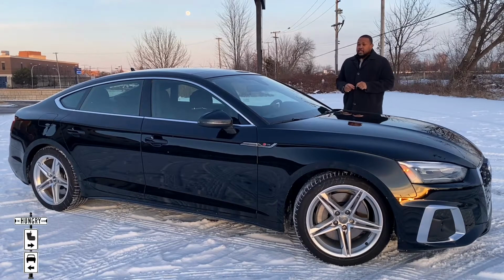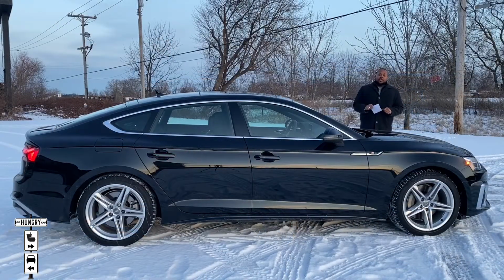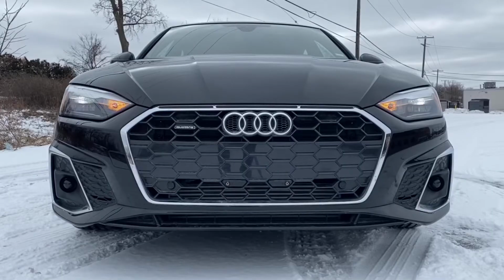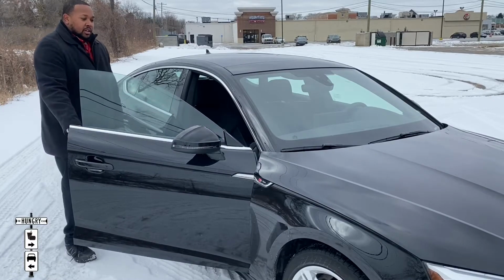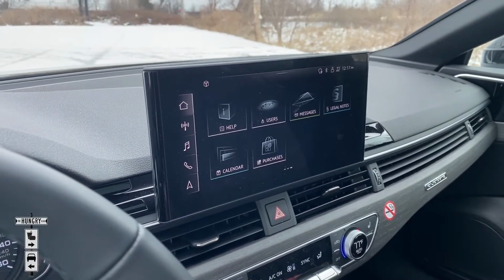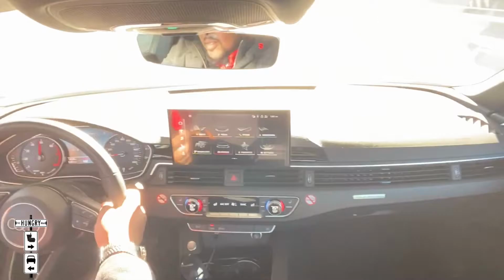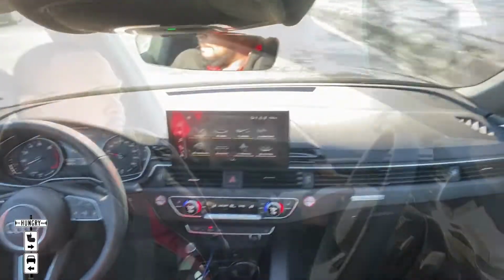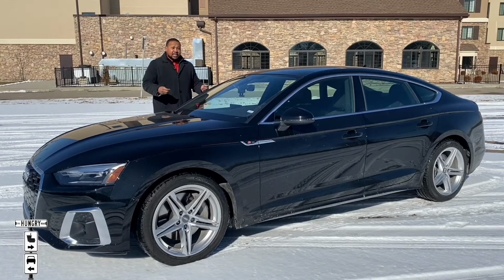2021 Audi A5: A Rental With Potential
This week's rental is the 2021 Audi A5. I go over some of the features, gimmicks and give my honest opinion about the vehicle.